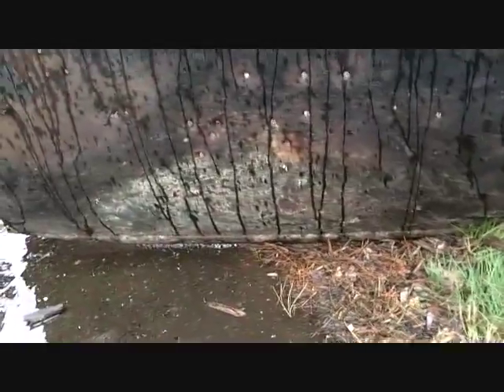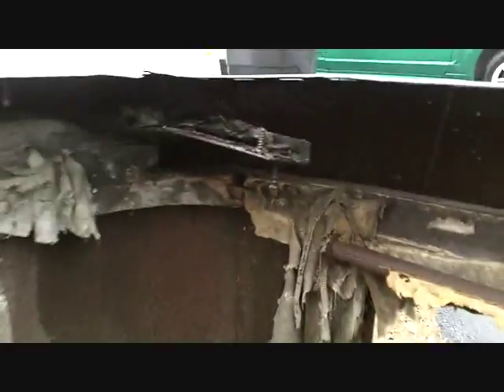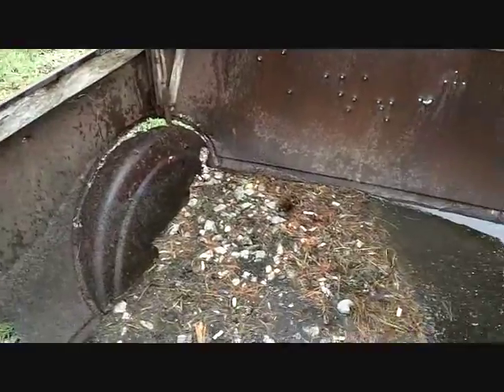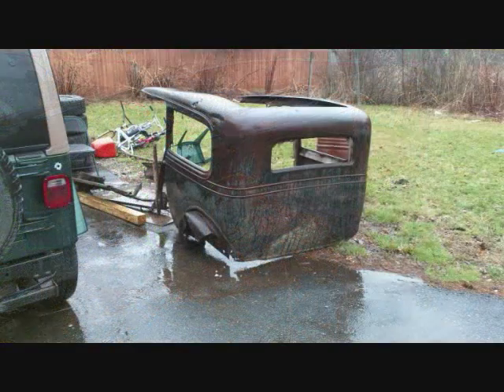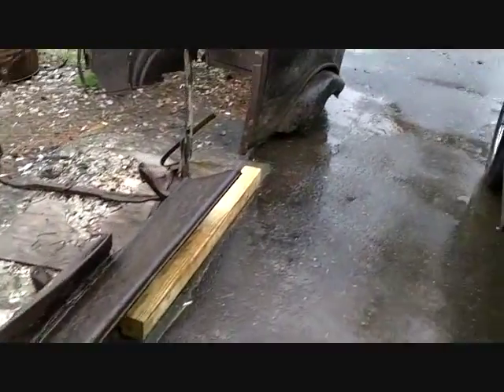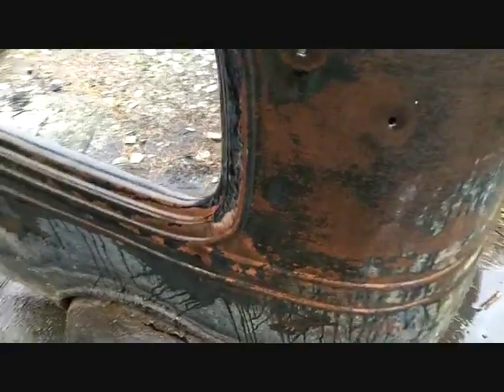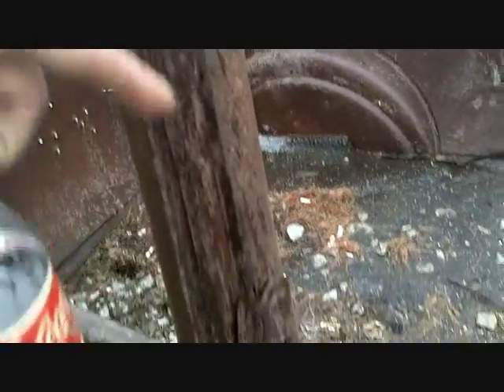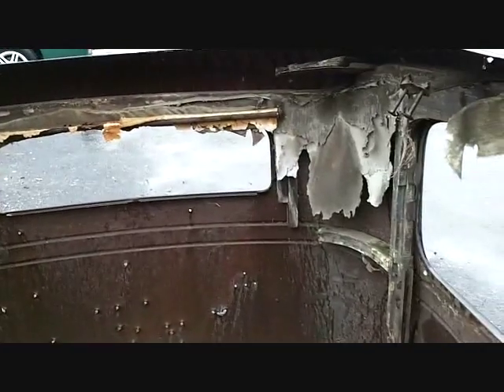EVELYN #132 - The Snowing / Rainy Day Craigslist FIND - ROAD TRIP!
This Morning Dad had me looking on Craigslist for things and I typed in 1930 Chevrolet and found my latest parts Cab for the Hotrod about 45 minutes away in the Woods of Henniker, New Hampshire.. Check it out ! -Rob & Dad